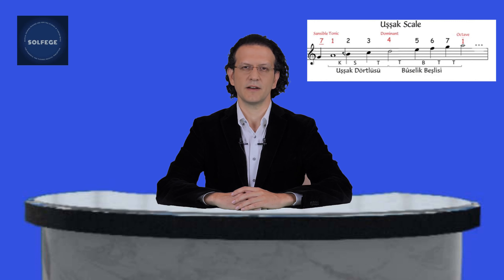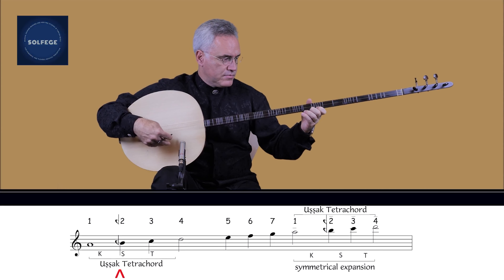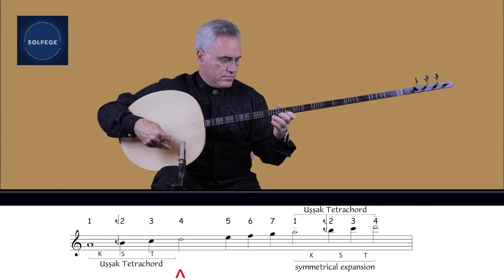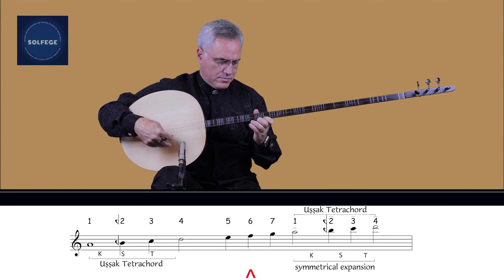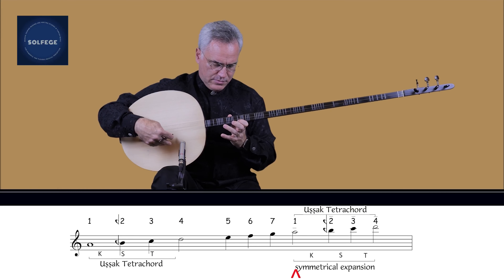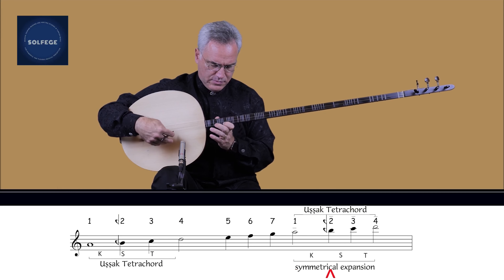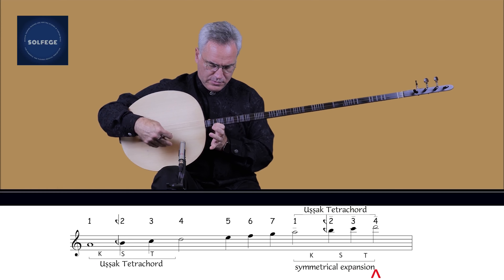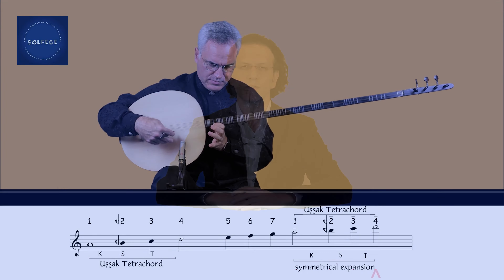193 - Scales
for Turkish version